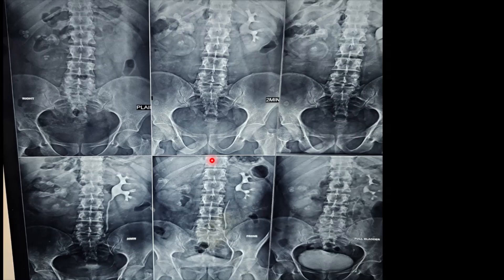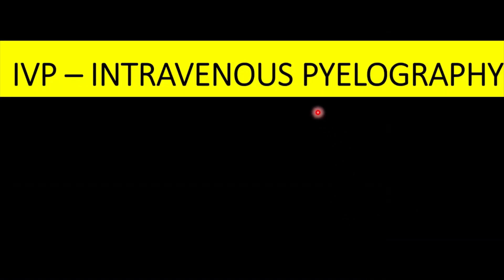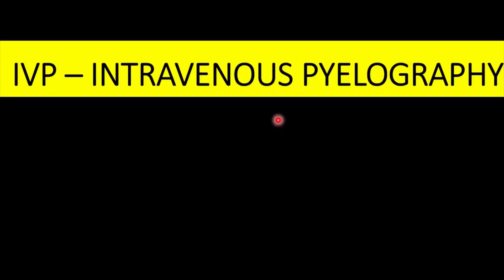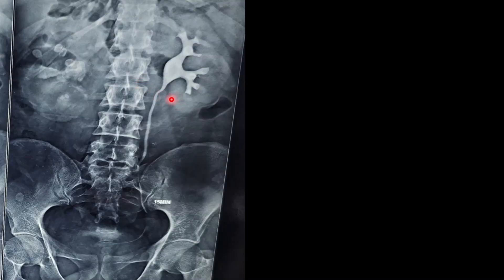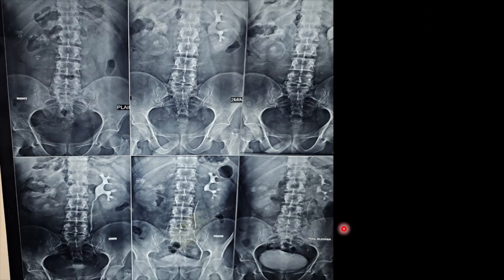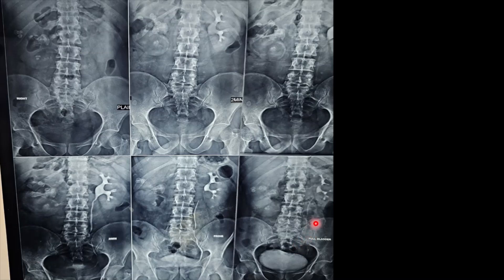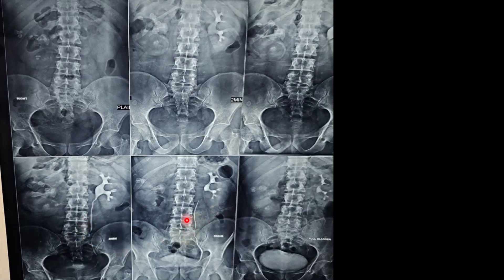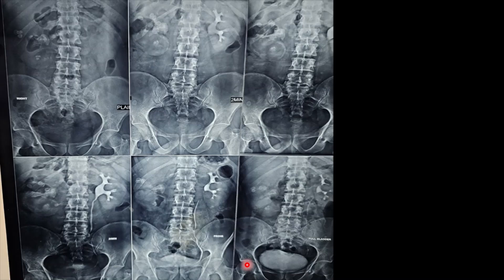IVP - INTRAVENOUS PYLEOGRAM - IMAGE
TOPIC-IVP - INTRAVENOUS PYLEOGRAM - IMAGE

NEPHRO TOPICS -